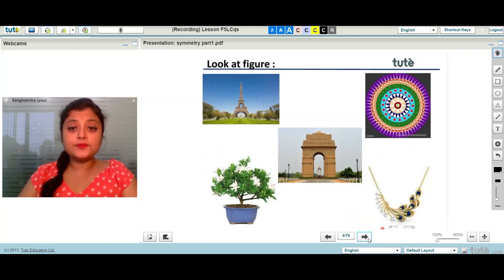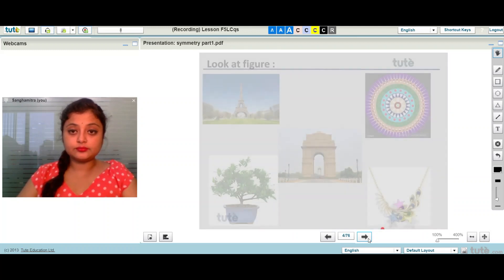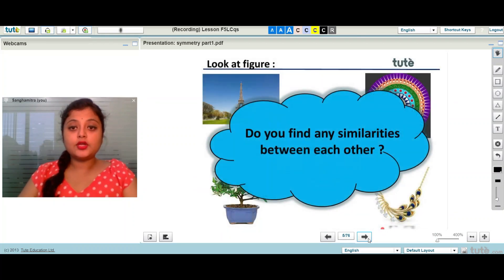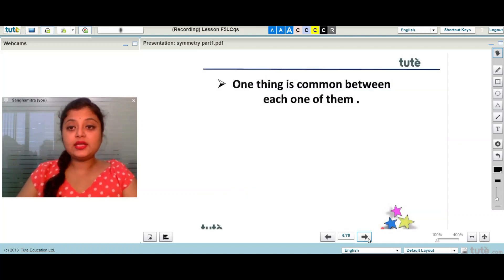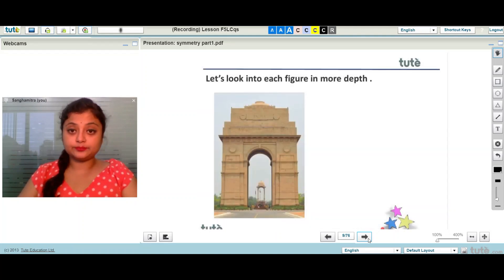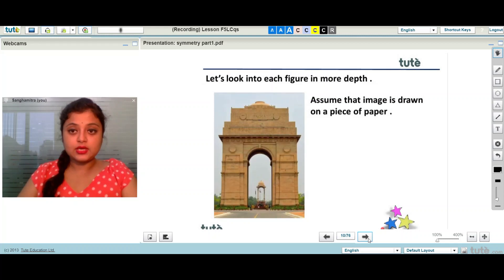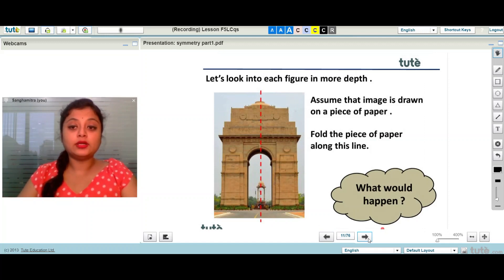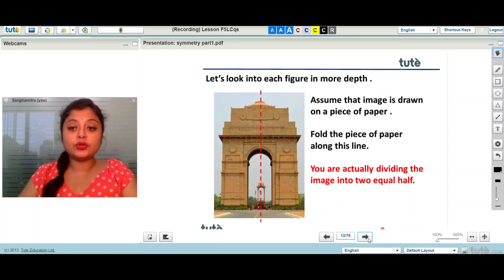Symmetry | 6th Standard Maths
Tute is a BETT award-winning provider of live and interactive teaching online. We partner with schools and parents to improve pupil attainment by providing flexible, affordable additional teaching and learning to fill gaps in capacity and curriculum.

Tute's qualified teachers deliver lessons live in our safeguarded online classroom - Tute’s Learning Cloud and improve student outcomes from Grade 3 to Grade 12 for IB, CBSE and ICSE and Grade 3 to A level for IGCSE in over 30 subjects (core subjects like English, Maths and Science along with the supplementary subjects like Social Science, Business Studies, Law etc), deployed by schools as intervention, enrichment, catch-up or alternative provision.